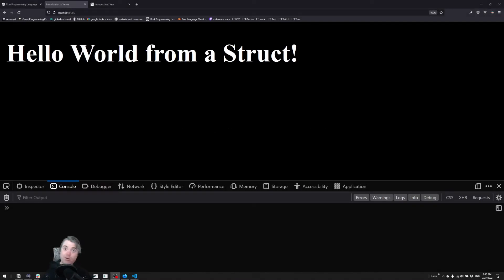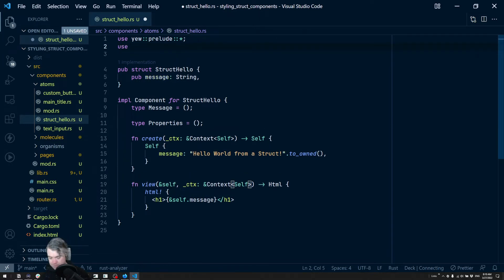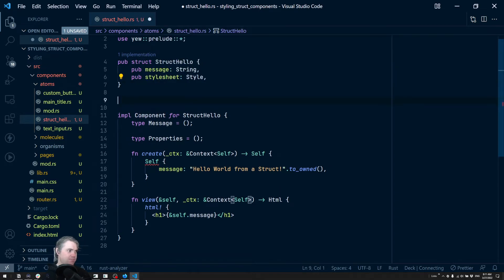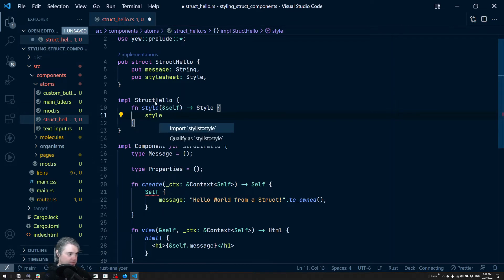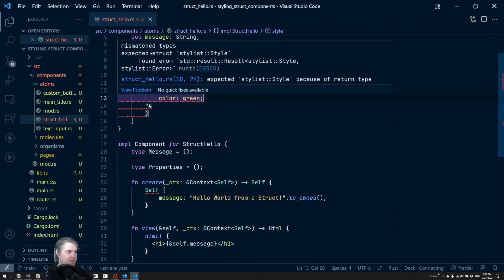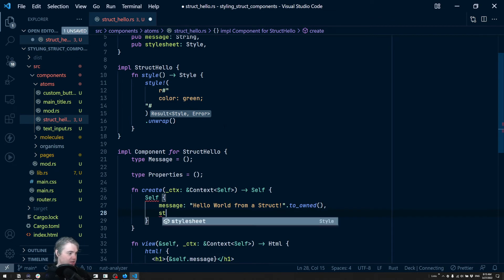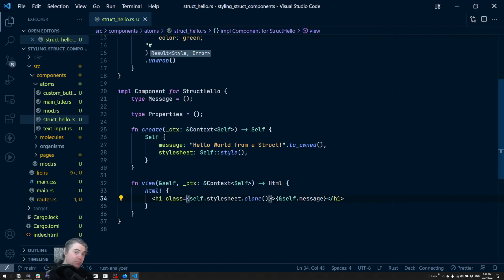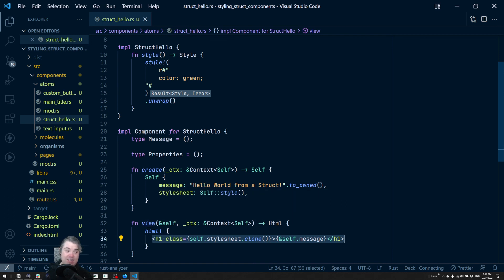Learn Yew.rs 0.18 part 32: Stylist with struct components